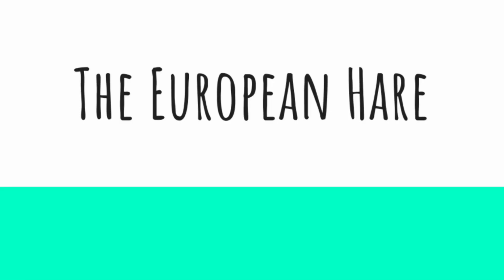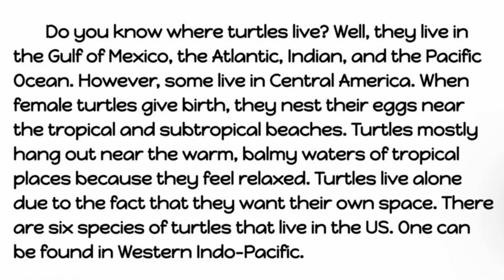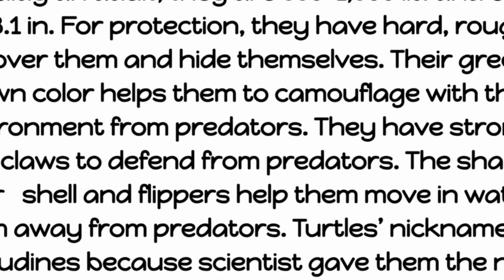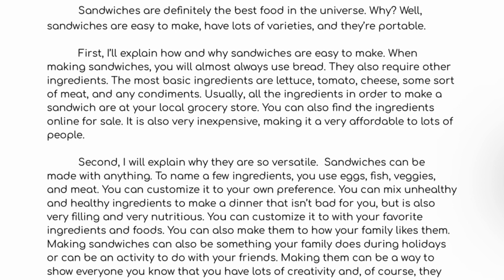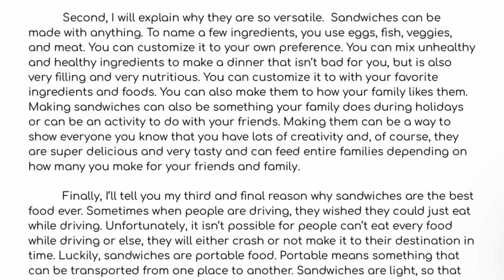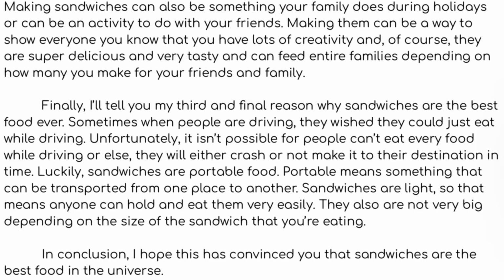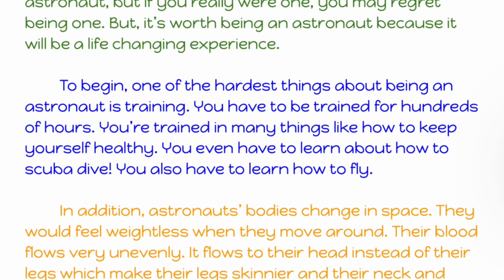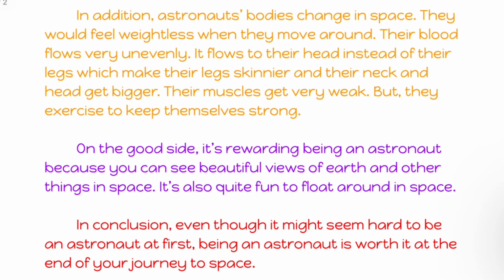a tour of my old school work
in this video, i take myself a trip down memory lane
and look back at some of my old projects and writings from elementary :]
thank u 4 stopping by!